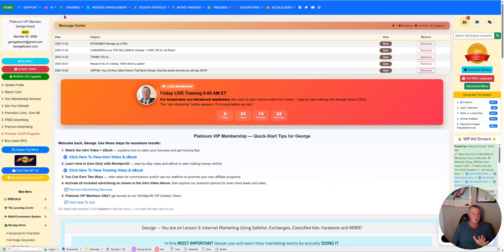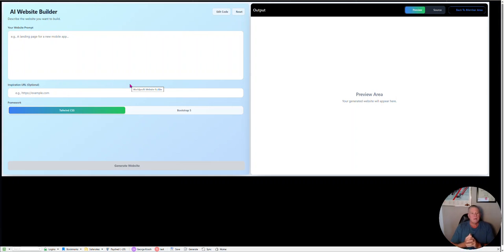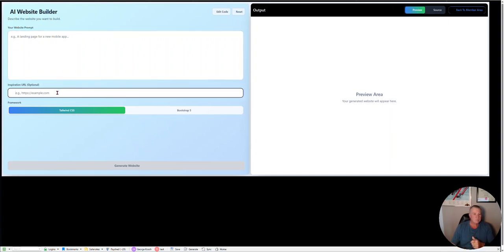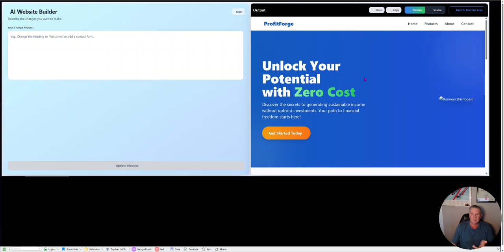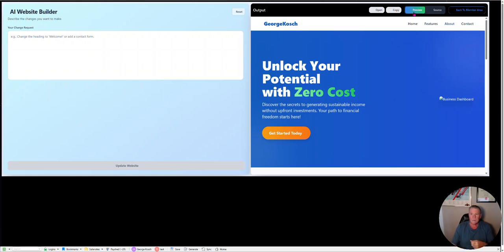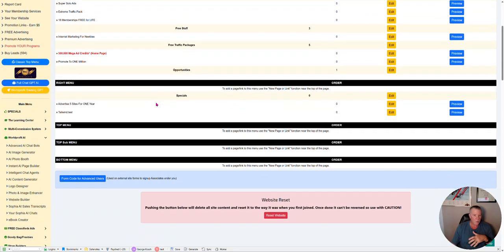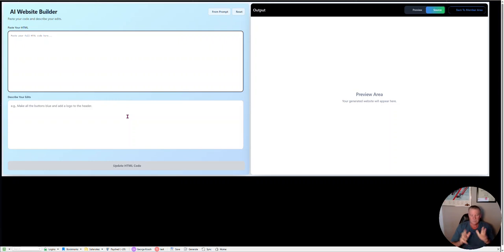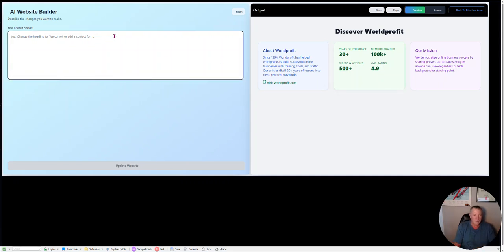AI Website Builder Demo – Create & Edit Your Homepage in Minutes with Worldprofit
Unlock the future of web design with our step-by-step demo of the all-new AI website builder powered by Worldprofit! In this exclusive video, CEO George Kosch walks you through how easy it is to generate, edit and publish a professional homepage, whether you’re starting fresh or modifying existing HTML.

You’ll see how to:

Click the “Website Builder” in our modern menu and launch full-screen with ease

Bring up an existing URL (for example “crazyprofitszerocost.com”) and let the AI generate a starter page in Tailwind or Bootstrap 5

Preview, edit source code, and publish your site — no heavy coding required

Integrate it all with Worldprofit’s website management system for members (Silver & Platinum)

If you’ve ever wanted to redesign your homepage without wrestling with HTML or hiring a designer — this is your moment.

👉 Join our free Associate program to explore this powerful tool yourself

Timestamps:
0:00 Intro by George Kosch
0:50 Launching the AI Website Builder
2:30 Importing an existing URL for inspiration
4:15 Choosing Tailwind vs Bootstrap
5:45 Swapping images + text edits
7:20 Embedding your affiliate signup form
9:00 Preview and publish workflow
10:30 Final thoughts & next steps